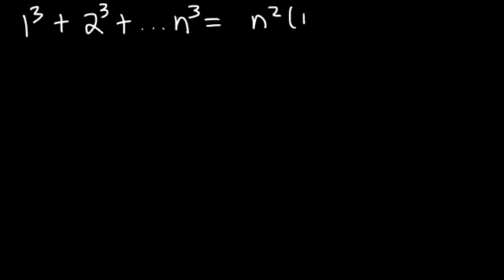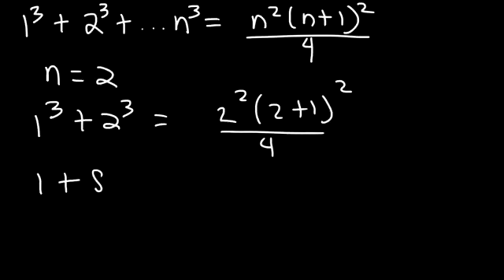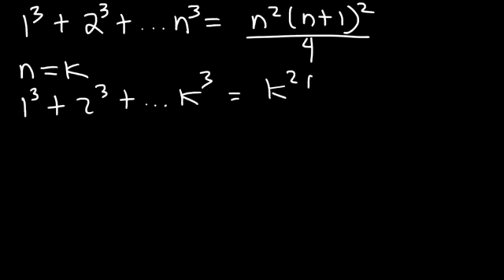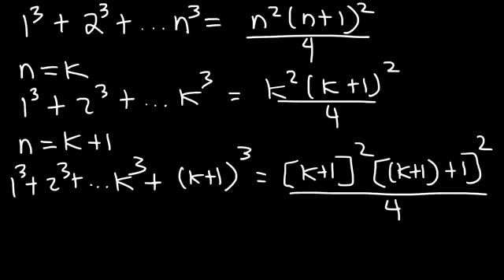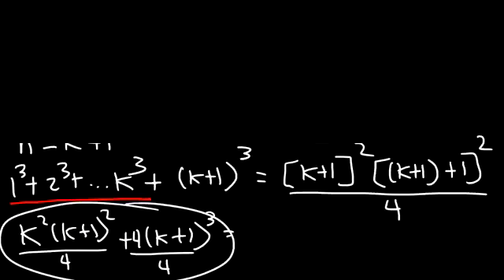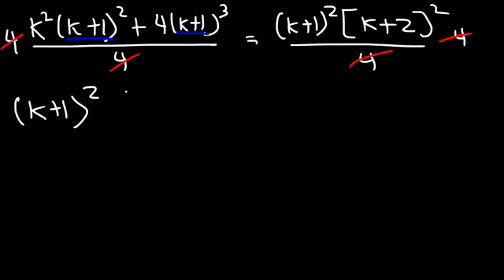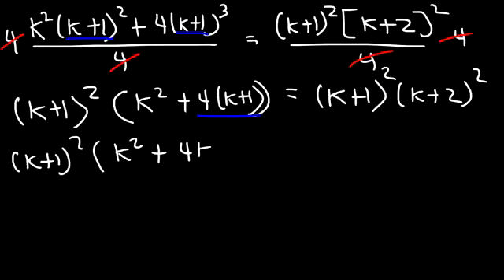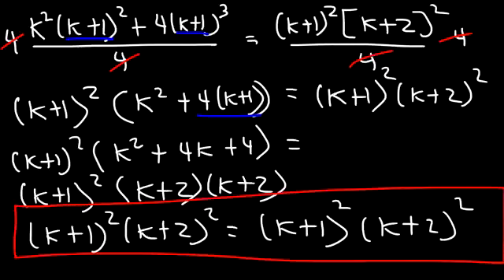Mathematical Induction Practice Problems 3